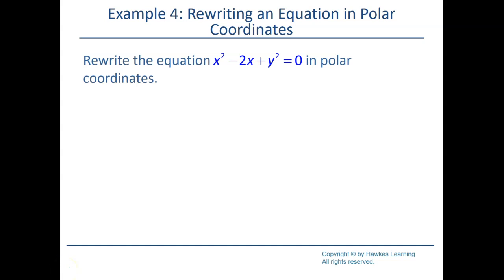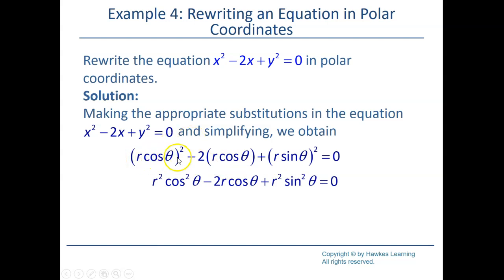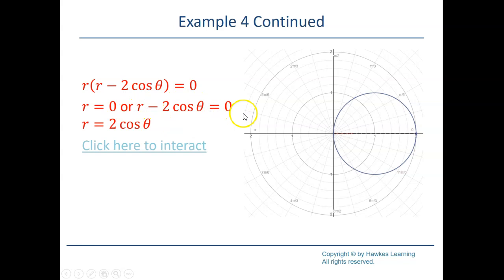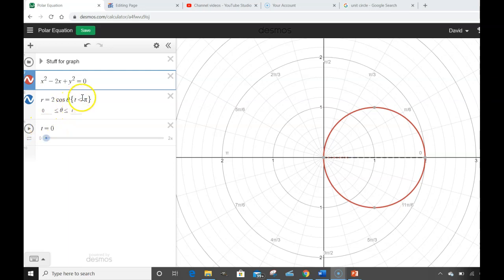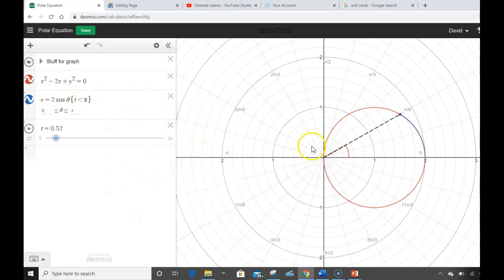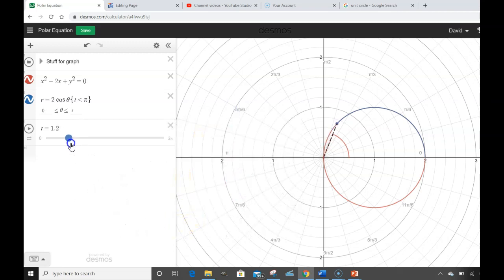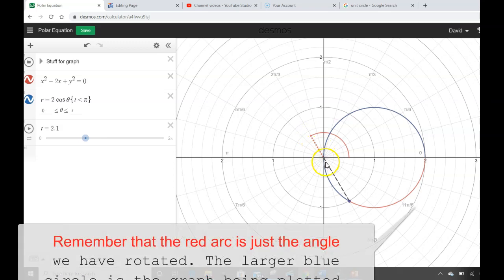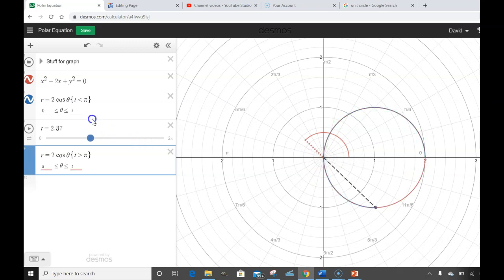Polar Equations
This video provides a visual of how  polar equations work (how they a graphed)